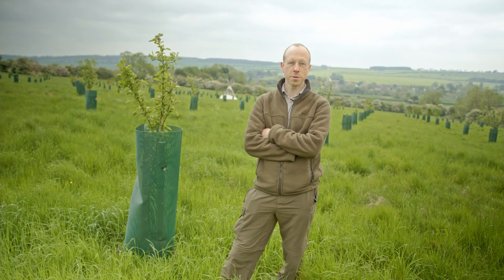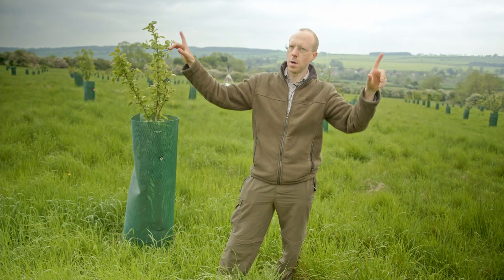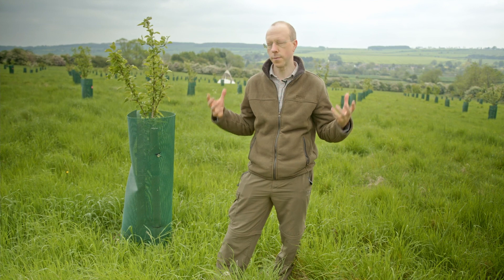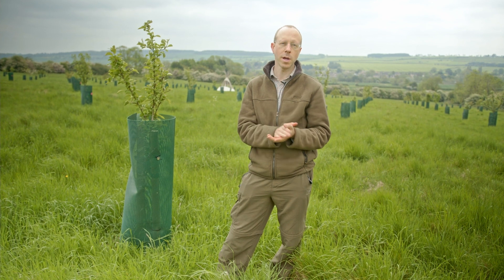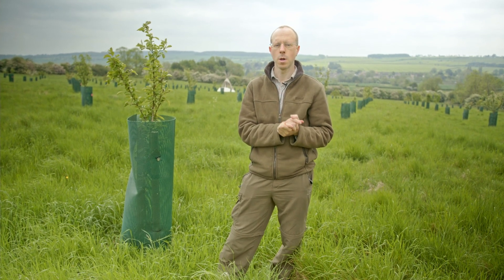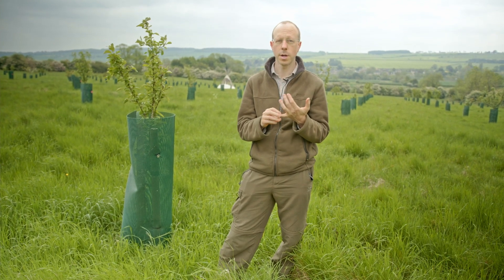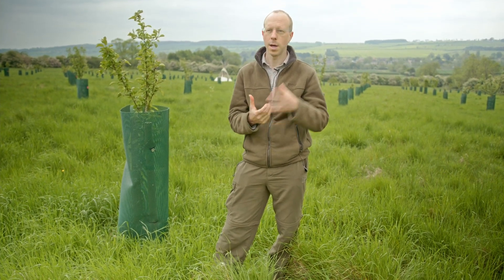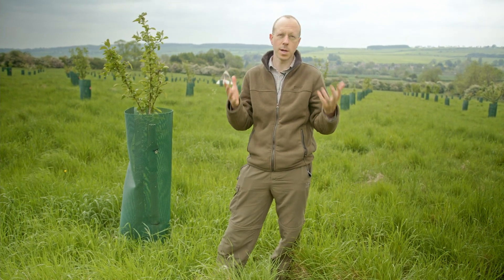Niels Corfield introduces Agroforestry Design Masterclass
Looking to integrate trees into your farming business this coming planting season but don’t know which trees to plant, how many, or where? Unsure about fencing, or how to market your tree products? Discover the answers to these questions and more...

What are some of the benefits of agroforestry for farmers, wildlife, soil, and climate?
What are the issues and challenges farmers face when designing agroforestry?
How will the agroforestry design masterclass help farmers overcome these challenges?

FarmED is the new Centre for Farming and Food Education based at Honeydale Farm in the Cotswolds.

Our mission is to accelerate the transition towards regenerative farming and sustainable food systems by providing space and opportunity for inspirational education, innovative research, practitioner-led knowledge exchange events and personal development.

The farm is a diverse mix of low input arable and temporary grass, and organic permanent pasture. Our trial plots include blocks of sainfoin, herbal ley, barley, heritage wheat, wild bird seed and various cover crops. The grassland is managed by mob grazed sheep.

At the heart of FarmED are two impressive eco-buildings – one providing space for conferences, lectures, workshops and special events; and the other a farm to fork kitchen and food space, and a regenerative business incubator.